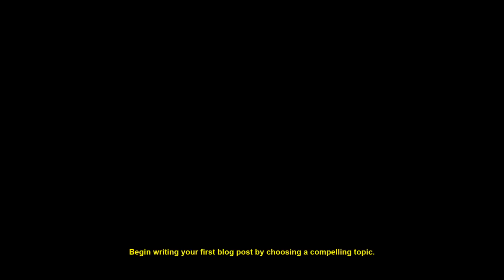How to Start a Travel Blog with WordPress - Detailed Guide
Welcome to our comprehensive guide on how to start a travel blog using WordPress! In this video, we’ll walk you through each step of the blogging process, from choosing the right domain name to selecting the best plugins for your travel blog. Whether you’re a seasoned traveler or just starting your journey, this detailed guide will provide you with all the tools you need to create a stunning and engaging travel blog that captures your adventures.